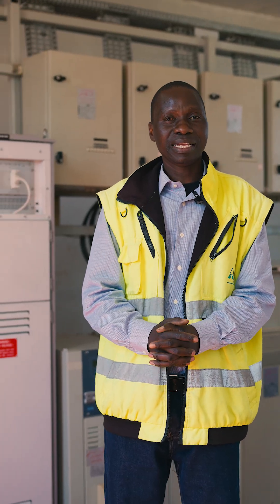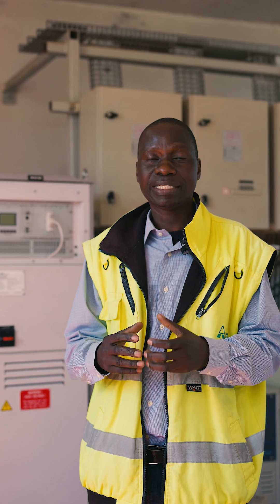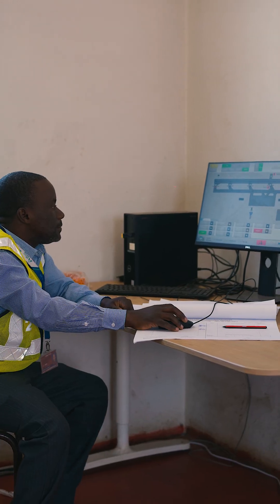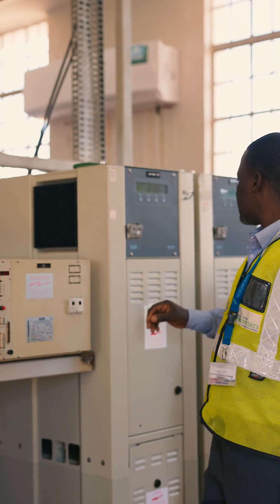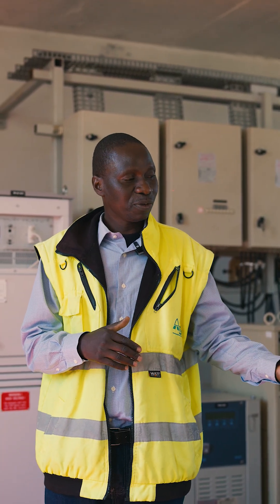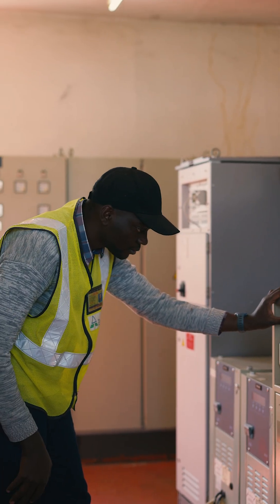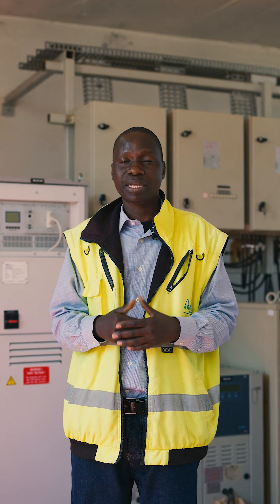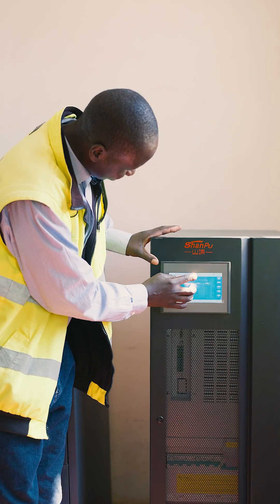Runway Lighting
Runway lighting depends on a sophisticated system of regulators managed remotely from the control tower. At Substation 12 (Sub 12), which powers Runway 10/28, Peter Chilombo shares a behind-the-scenes look at how the runway is powered.
A recently installed Uninterruptible Power Supply (UPS) now ensures seamless power continuity with zero-time delay, enhancing the resilience of our airfield lighting system.